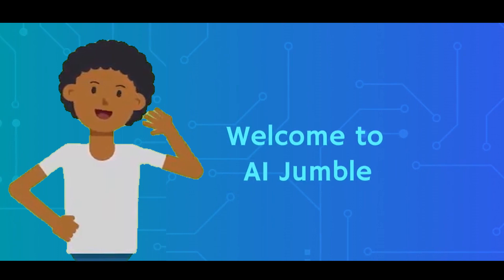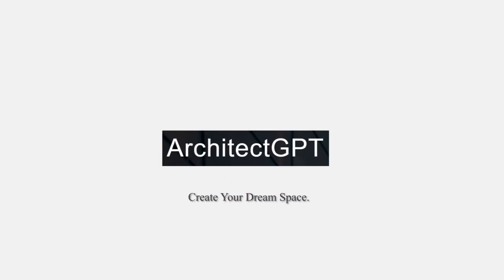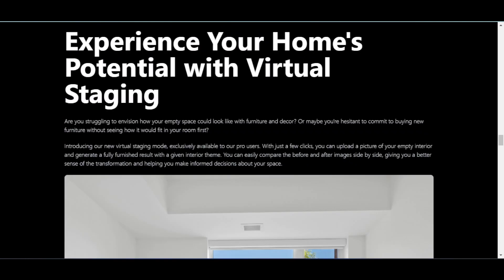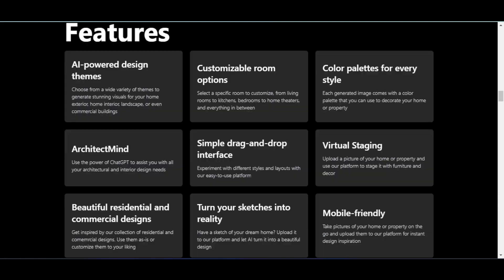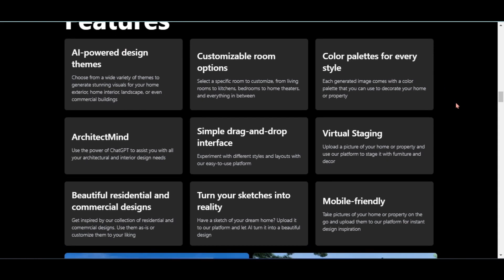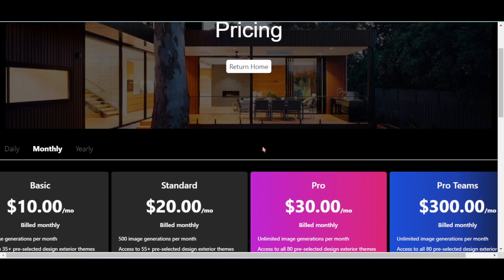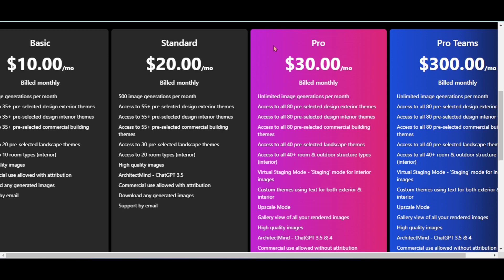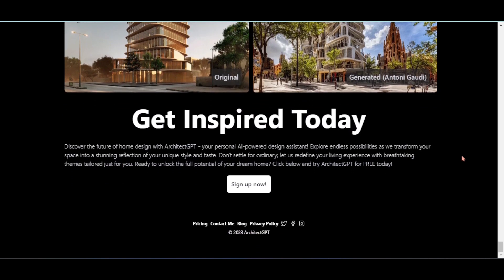ArchitectGPT: Design Your Dream Home with Cutting-Edge AI Technology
🏡 Welcome to AI Jumble! In this exciting episode, we're delving into the incredible world of ArchitectGPT, where your dream home comes to life through revolutionary AI technology. 💫

✨ With just one click, witness the sheer beauty that ArchitectGPT can create. 🖌️ Experience the endless potential of your home with Virtual Staging, and let your imagination run wild with the Upscale Mode. 🌇

to get started and unlock the limitless possibilities of ArchitectGPT.

📊Here at AI Jumble, We are creating a vibrant community of AI enthusiasts, developers, researchers, and industry professionals. Want to work with us, collaborate with our cohort or just wanna know more about us - just hit a comment & we will get back to you! Let's create extraordinary spaces together! 💡